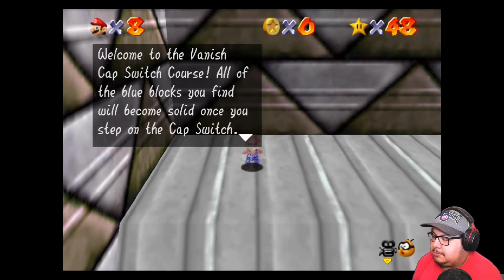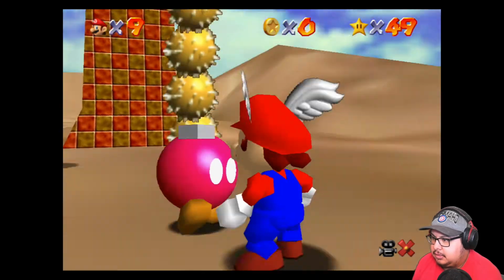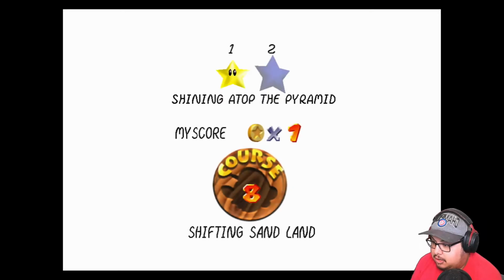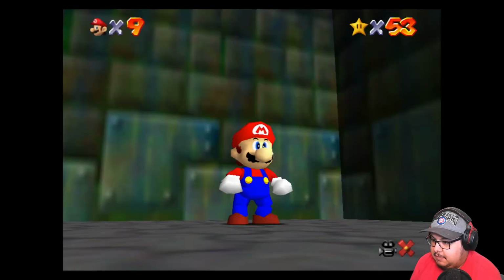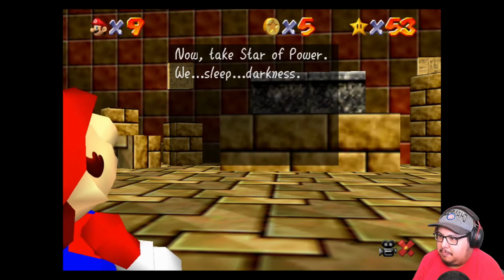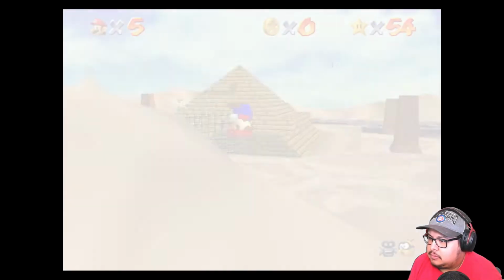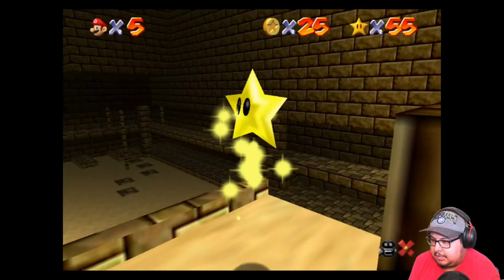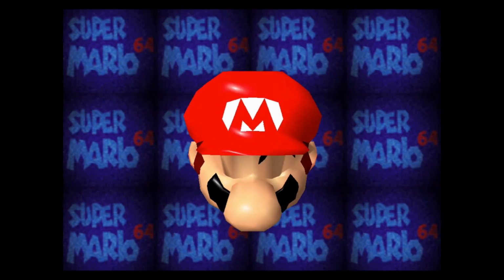Super Mario 64 Part 8: Shifting Sand Land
Make sure to put on sunscreen as we adventure into the blazing desert of Shifting Sand Land and oh dont forget to bring a hat and make sure its secured on you head there are some shifty enemies around